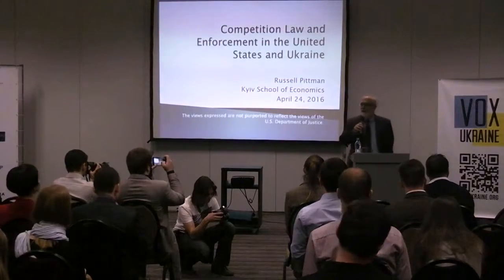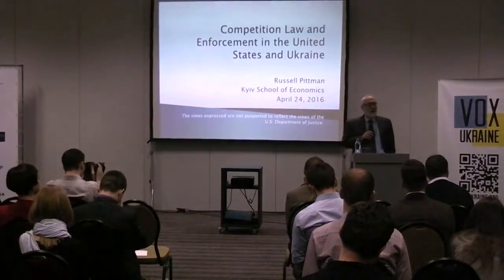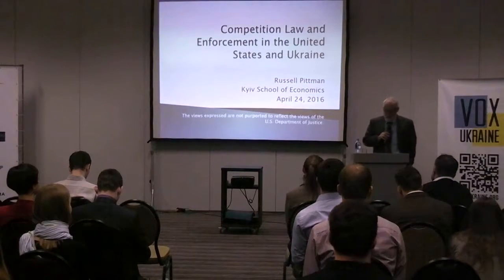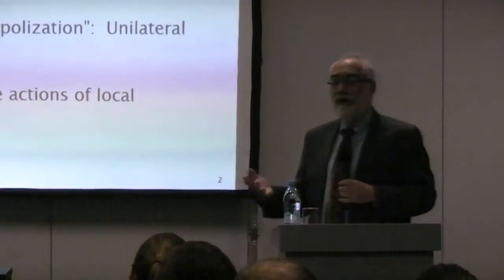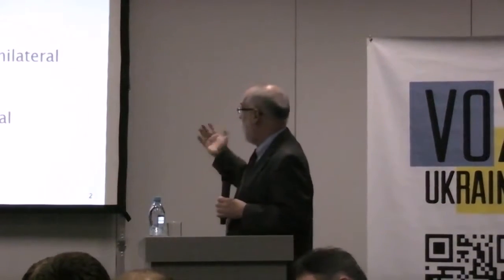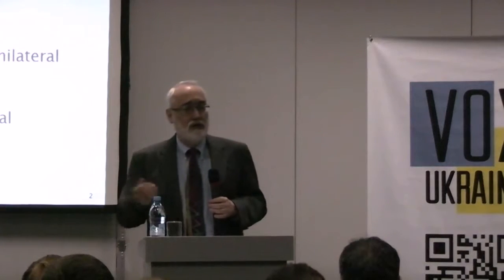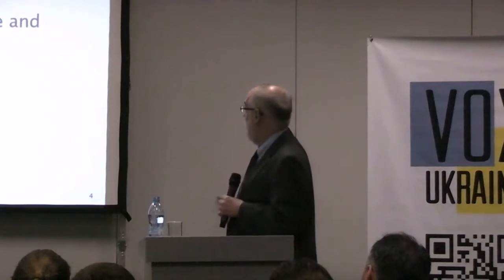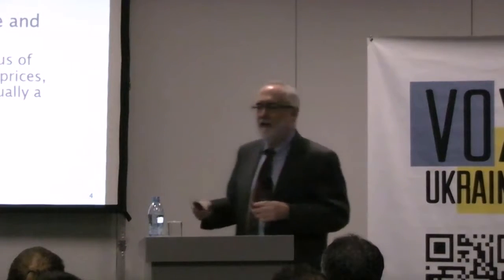Russell Pittman: Antimonopoly regulation. General principles. The case of US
Are business and the government partners, antagonists or subordinates? Is state involvement in the economy justified and what is its optimal level?

The VoxUkraine and Kyiv School of Economics hosted a two-day seminar that set up a framework for thinking about these questions and provide insider opinions on the issues.

Some people argue that state regulation impedes business development, and therefore, the less regulation the better. Ideally then, one should cancel all state regulation and let the “invisible market hand” do its job. However, no state has yet done this. Why? Because sometimes markets fail; because there are interests other than business (e.g. of consumers, employees or the unemployed); because of asymmetric information – and these are just a few reasons. So regulation is needed. But how much regulation? How should it be designed? When should it be applied?